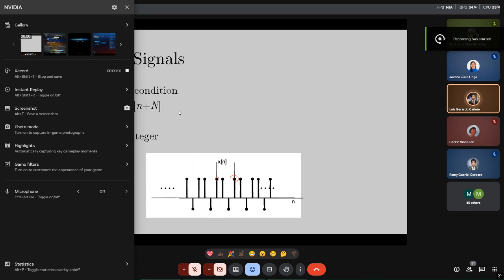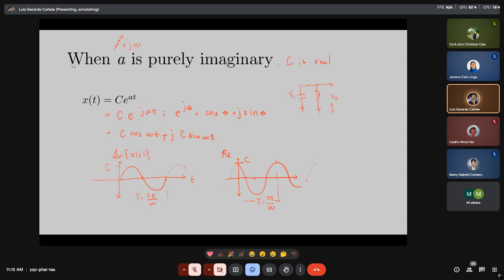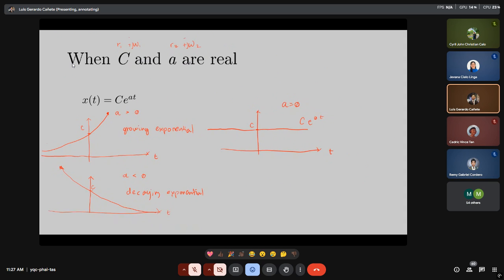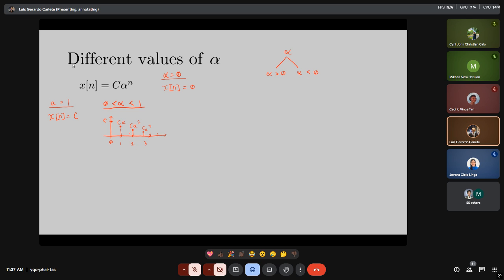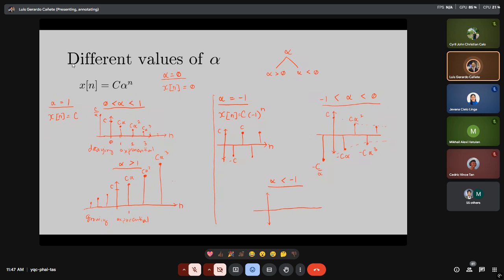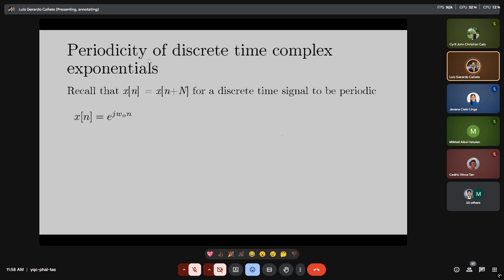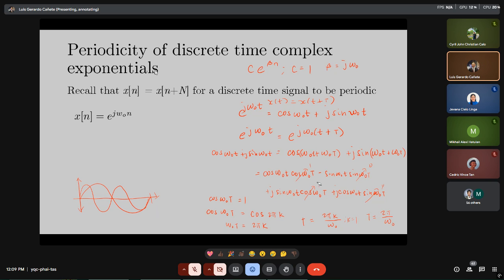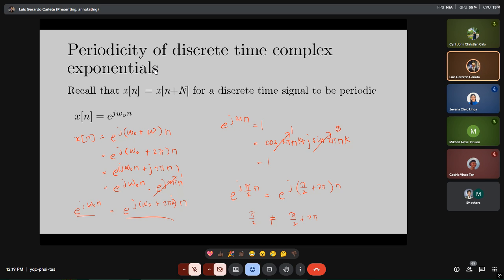Feedback october 15 2025